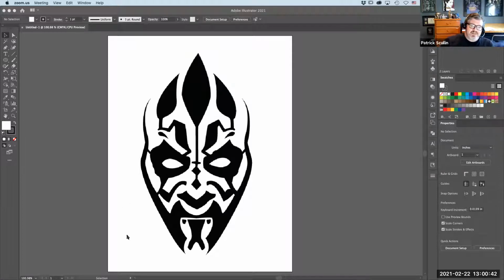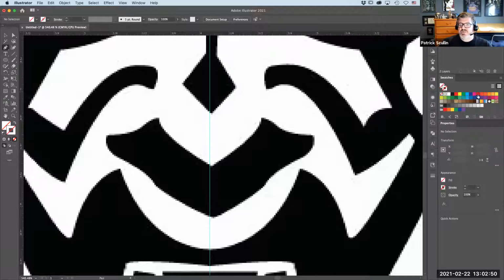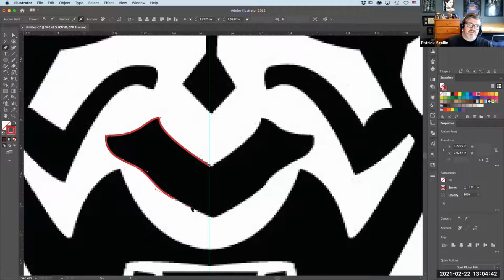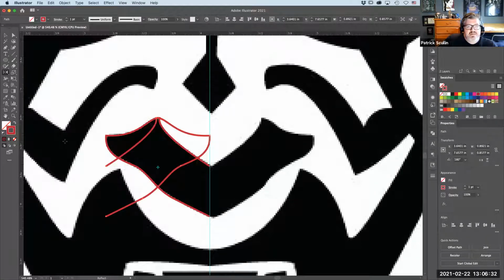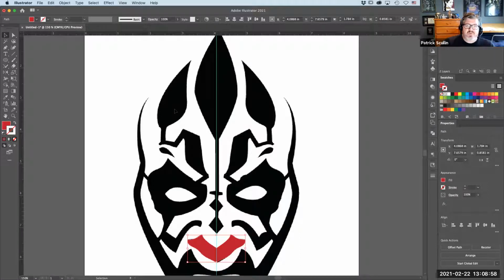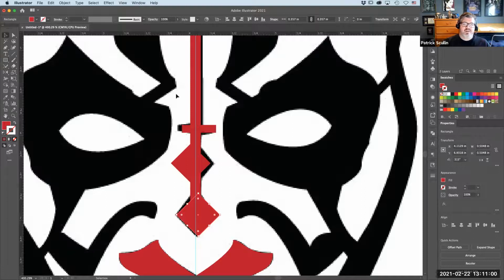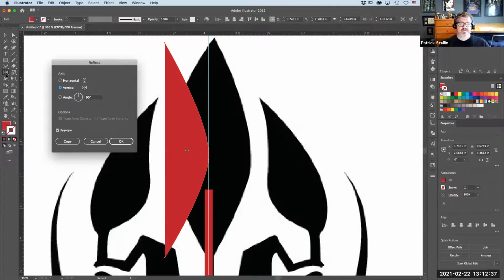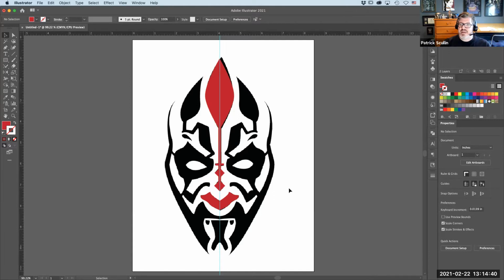How to Trace Symmetrical Vector Art in Illustrator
With this drawing exercise at the Maul (See what I did there) Professor Patrick breaks down the process for tracing detailed symmetrical drawings in vector art in Adobe Illustrator.